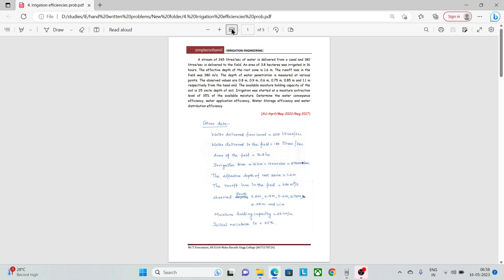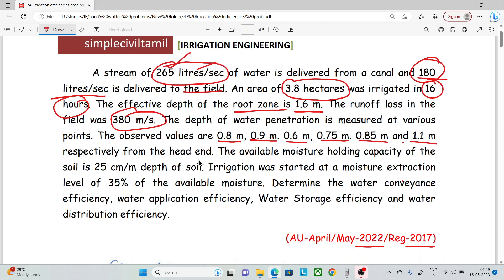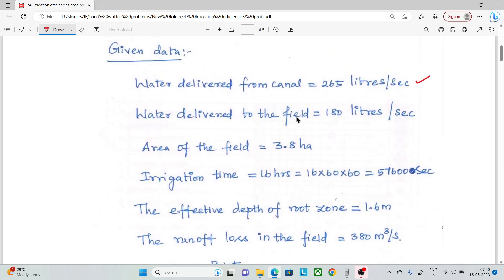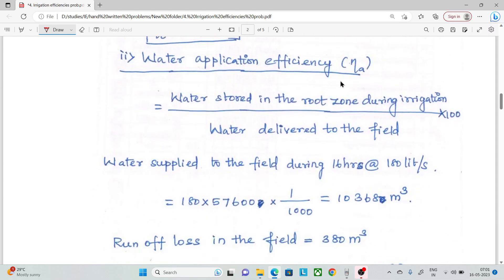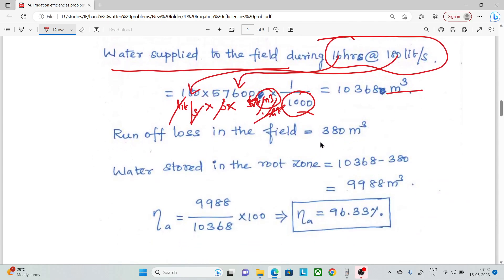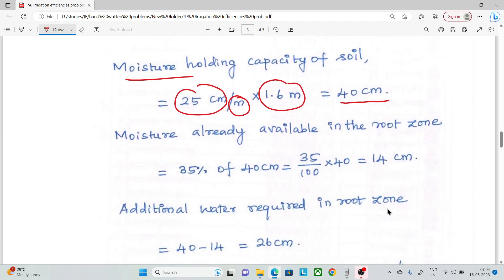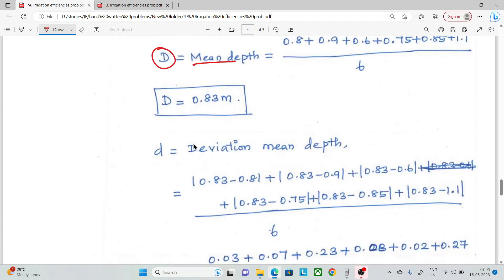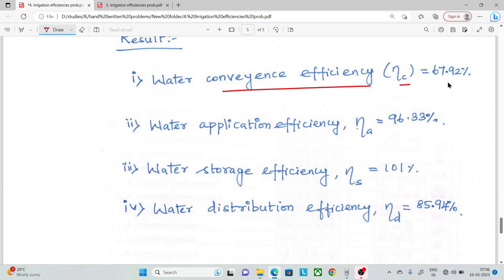Irrigation efficiencies problem 2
A stream of 265 litres/sec of water is delivered from a canal and 180 litres/sec is delivered to the field. An area of 3.8 hectares was irrigated in 16 hours. The effective depth of the root zone is 1.6 m. The runoff loss in the field was 380 m/s. The depth of water penetration is measured at various points. The observed values are 0.8 m, 0.9 m. 0.6 m, 0.75 m. 0.85 m and 1.1 m respectively from the head end. The available moisture holding capacity of the soil is 25 cm/m depth of soil. Irrigation was started at a moisture extraction level of 35% of the available moisture. Determine the water conveyance efficiency, water application efficiency, Water Storage efficiency and water distribution efficiency.